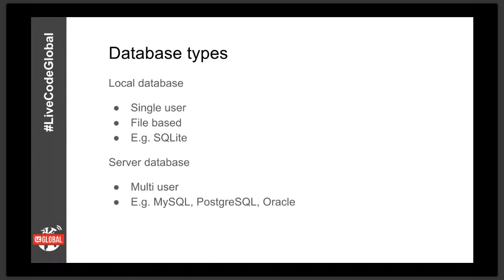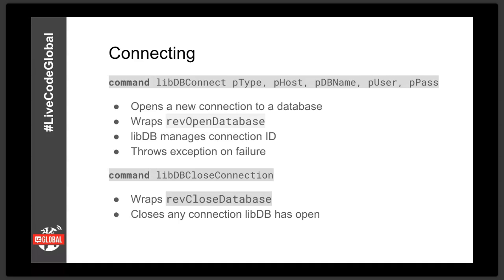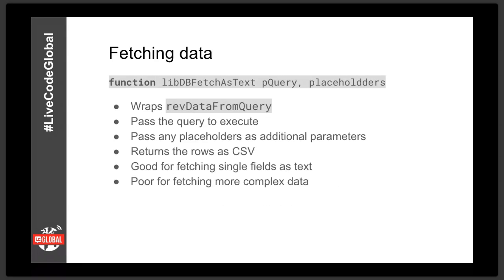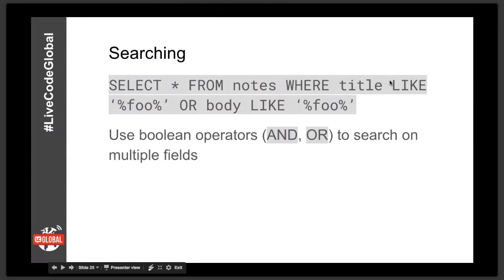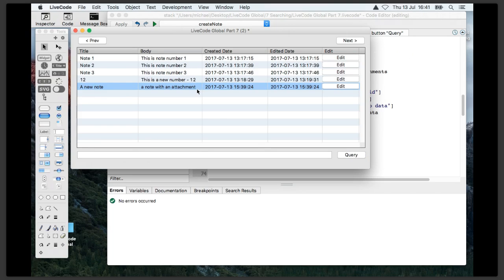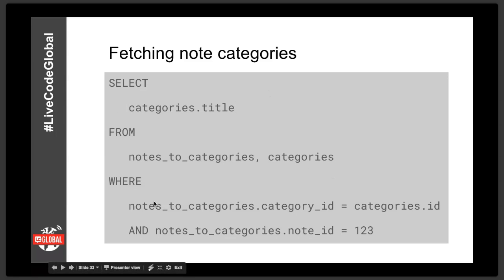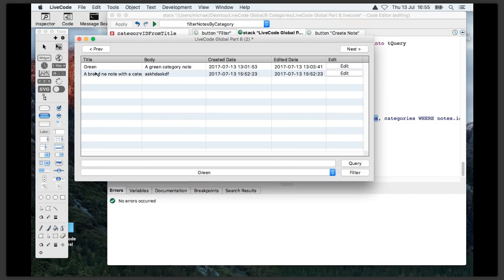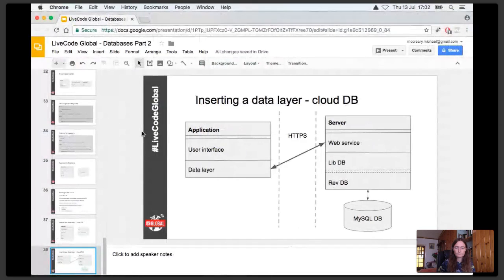Learn to Code: Moving Your Database to the Cloud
In the second in his Database series, Michael McCreary shows you the next stages in creating your local database and moving it to a centrally located server, so that you can access data from different devices. This session is republished from LiveCode Global 2017, learn more about LiveCode Global